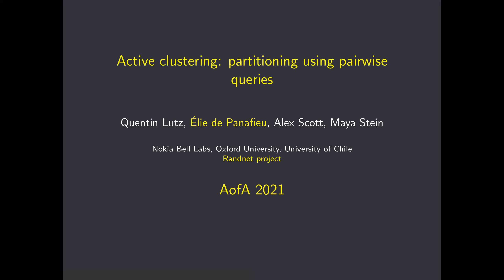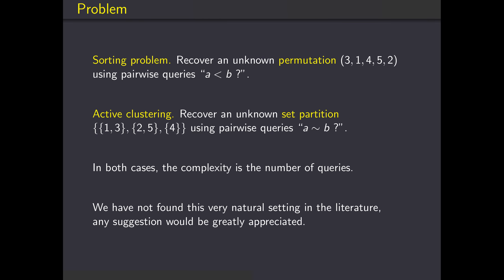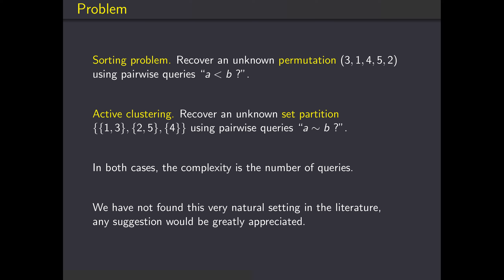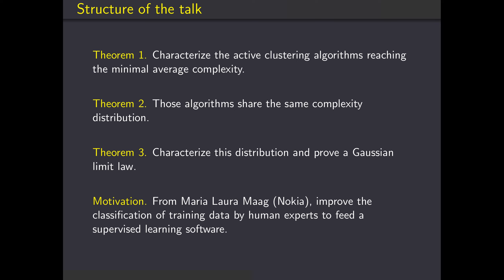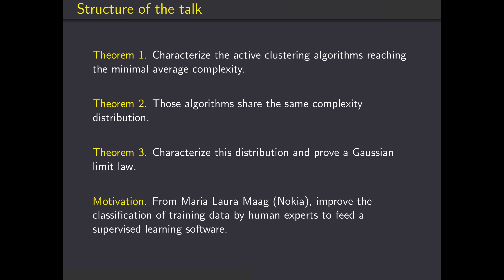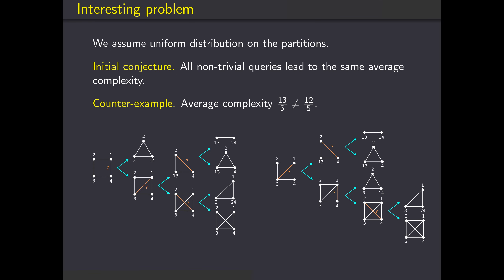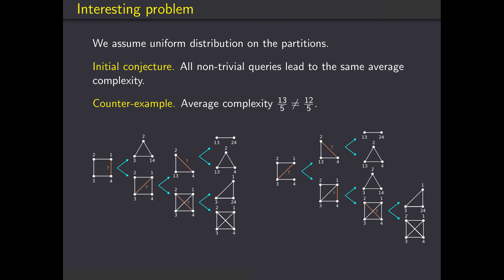Partitioning using pairwise queries (AofA2021)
Contributed video presentation for the online version of the 32nd International Conference on Probabilistic, Combinatorial and Asymptotic Methods for the Analysis of Algorithms.

Presenter: Élie de Panafieu (Nokia Bell Labs)
Coauthors: Quentin Lutz (Nokia Bell Labs), Maya Stein (Universidad de Chile), Alexander Scott (University of Oxford)